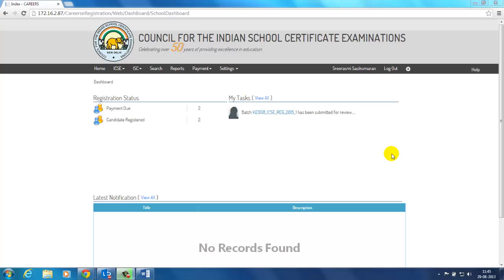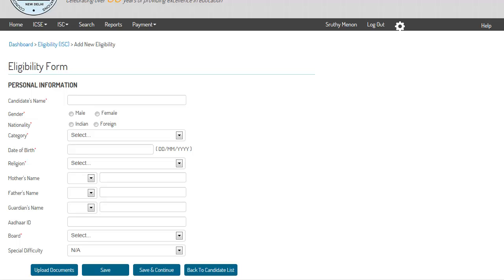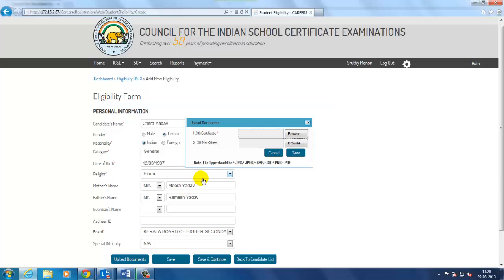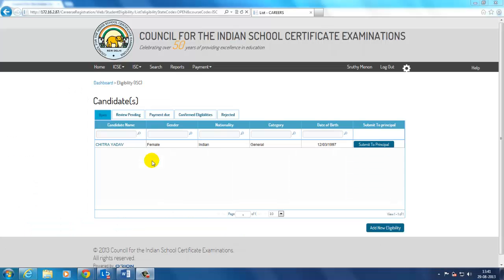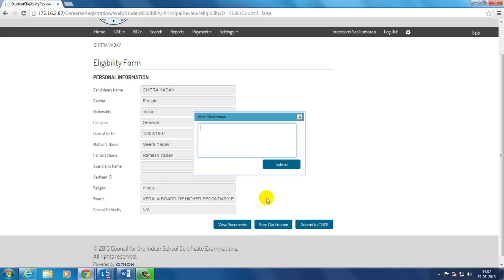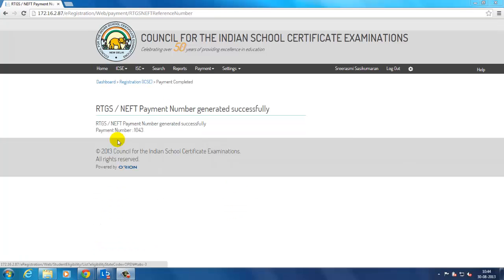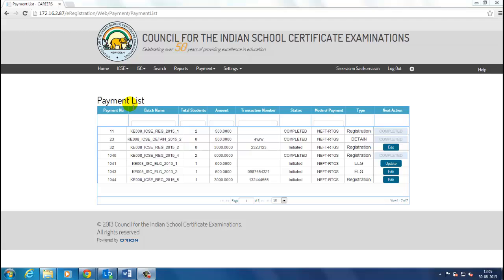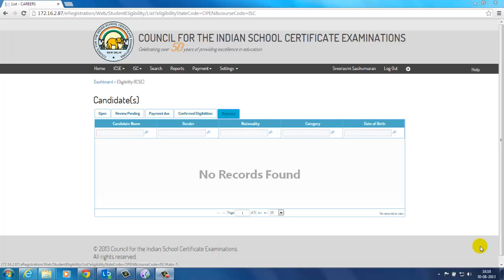ISC - Eligibility Request